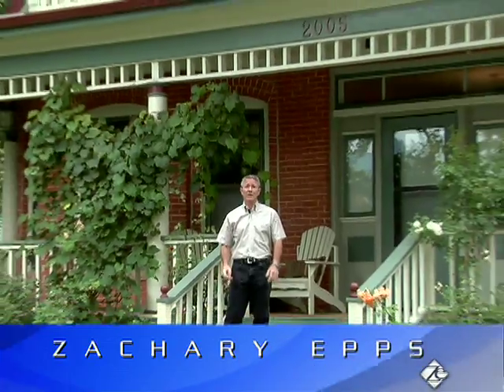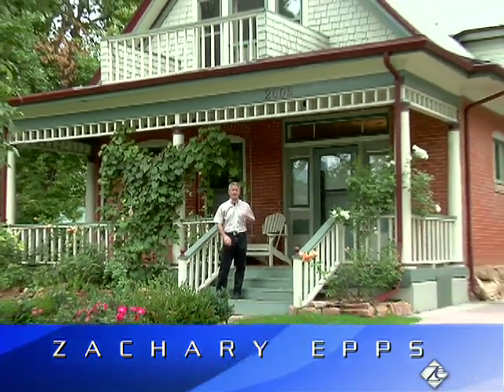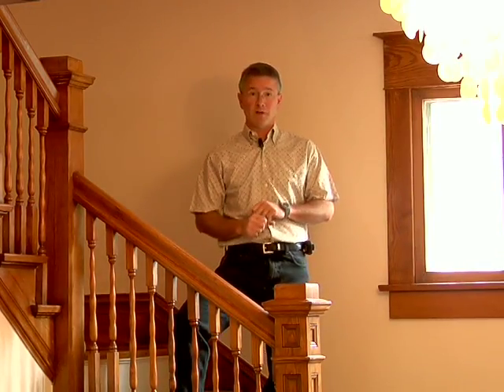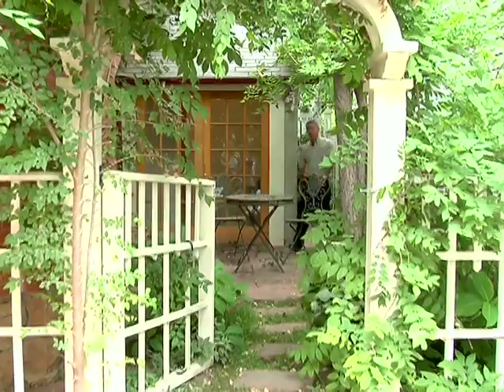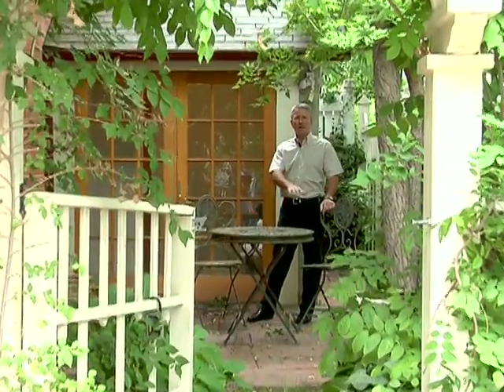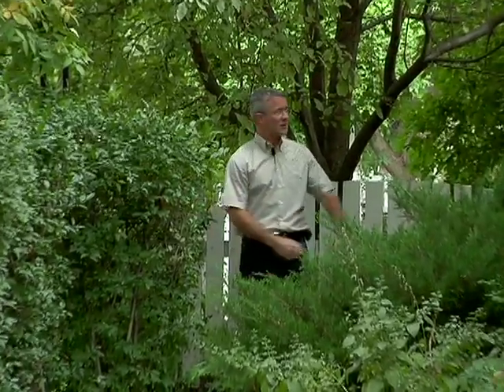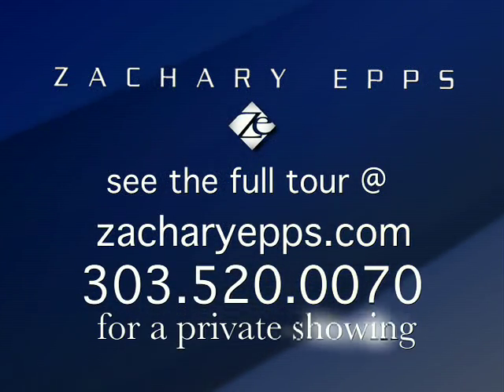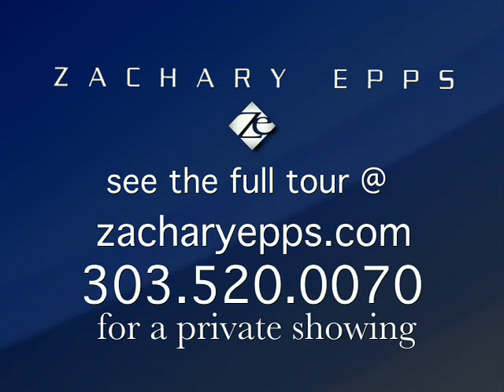Boulder Real Estate 2005 Mapleton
Remember to get your new Boulder Real Estate and Neighborhood Guide